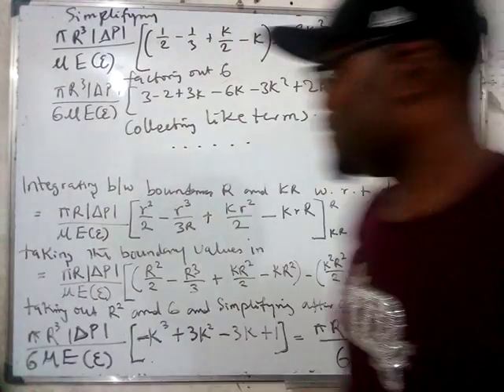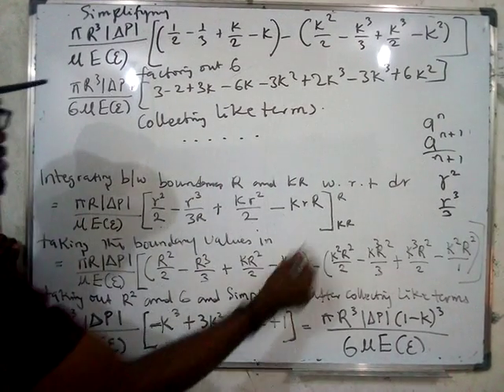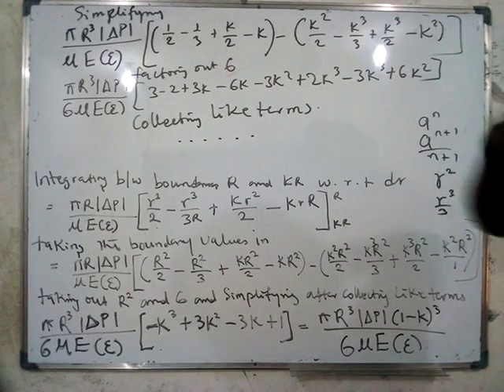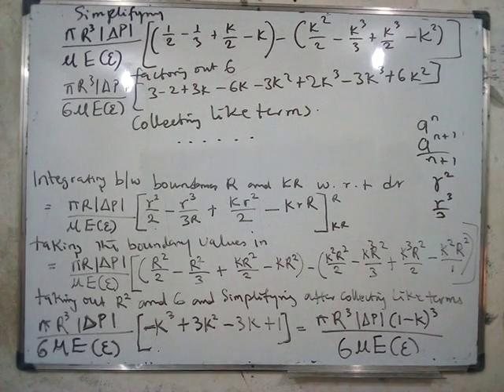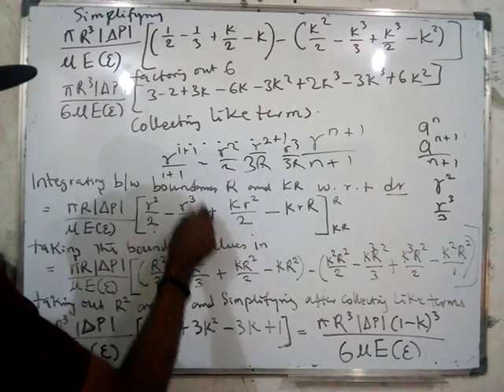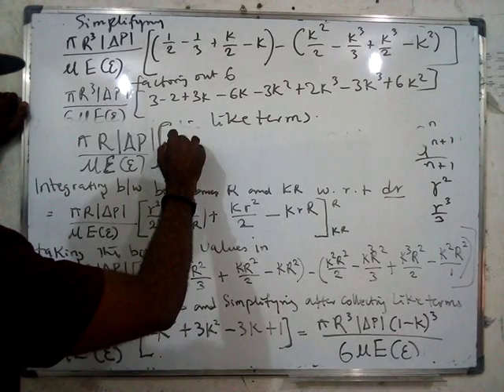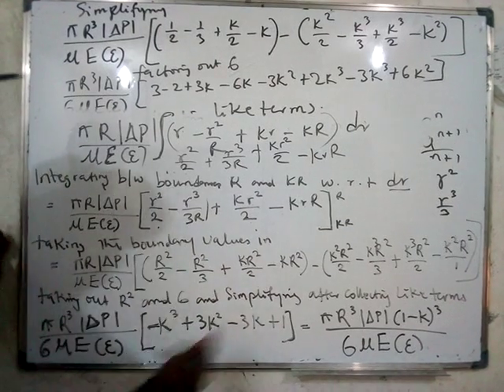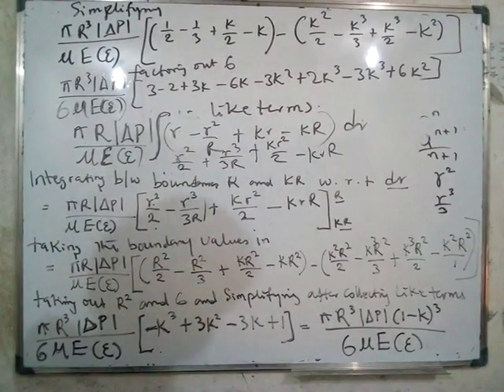Example 1.3 solution 2